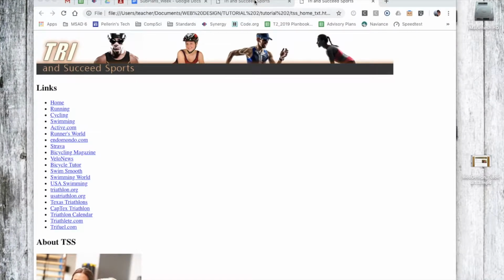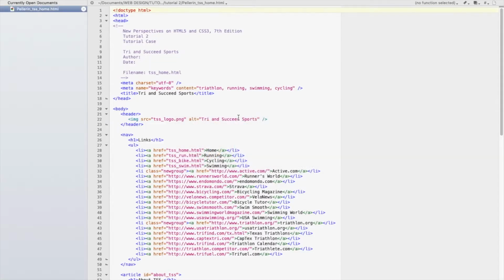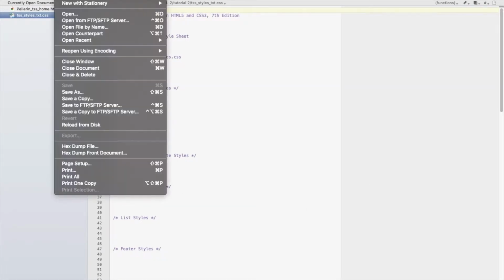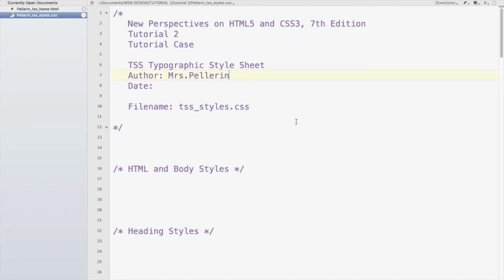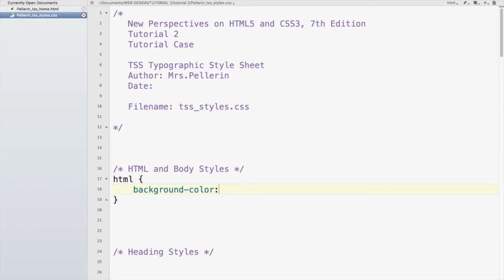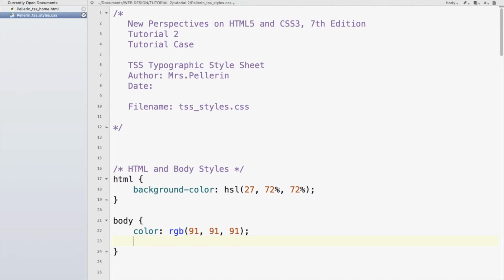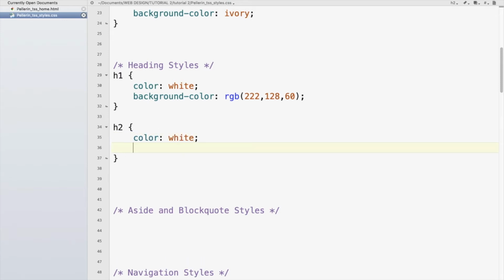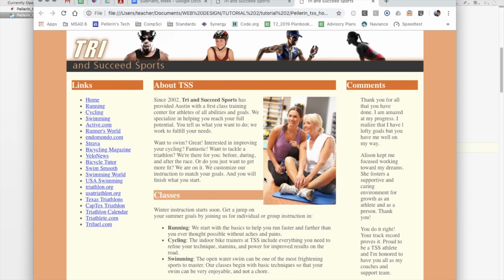WebDesign Tutorial2 1